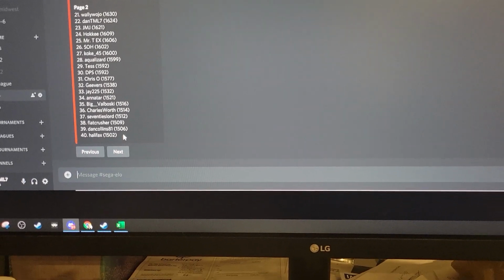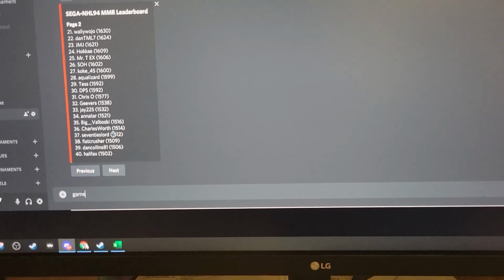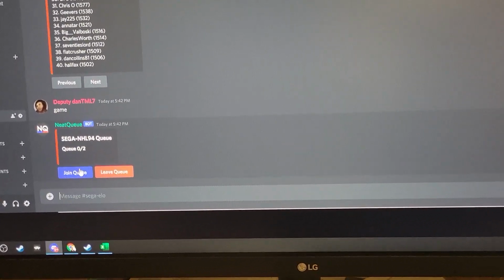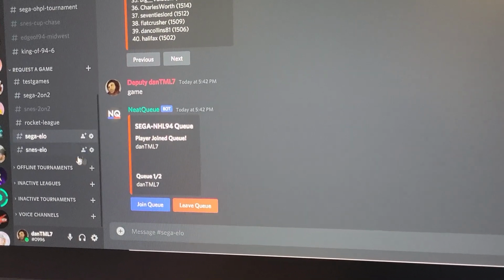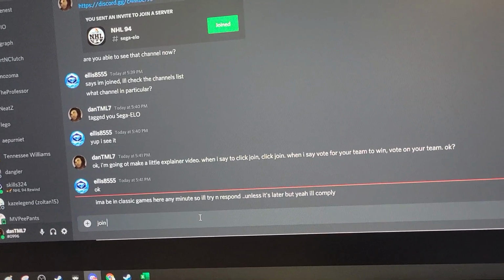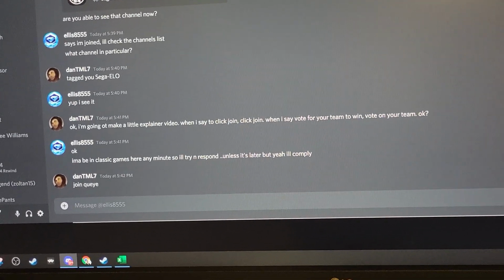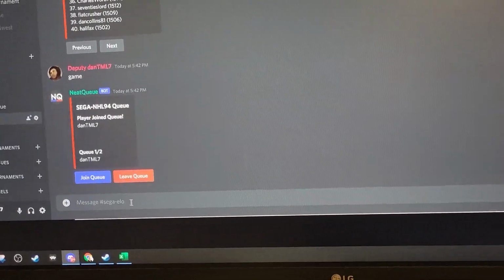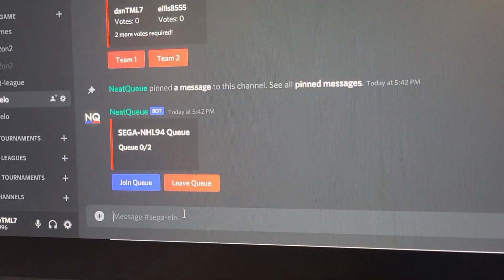NHL 94 discord ELO calculating and matchmaking bot!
in this tutorial, you will learn how to find instant exhibition games of NHL 94 online and report those scores to the bot and have your rating increased or decreased based on the result of that game.